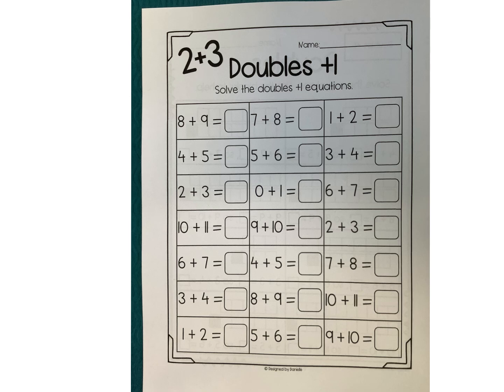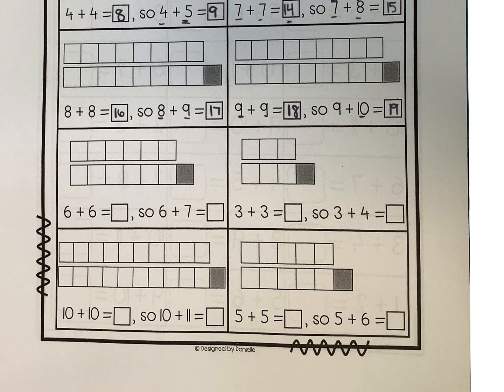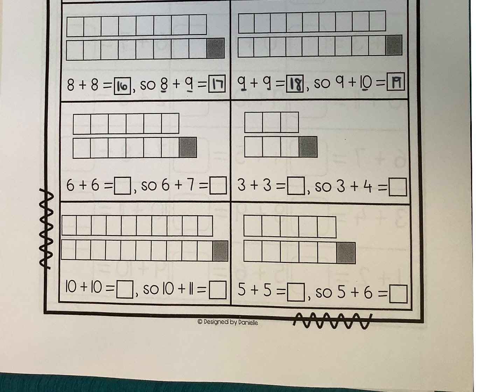doubles E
00:00 Slide 1
02:44 Slide 2